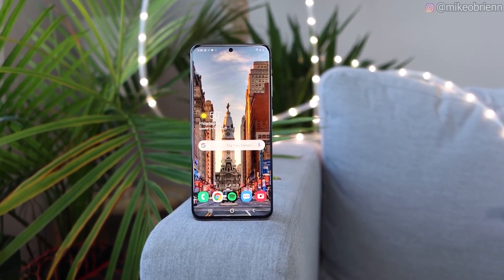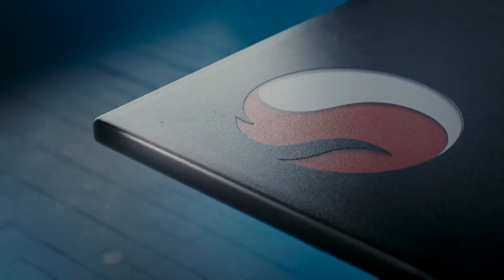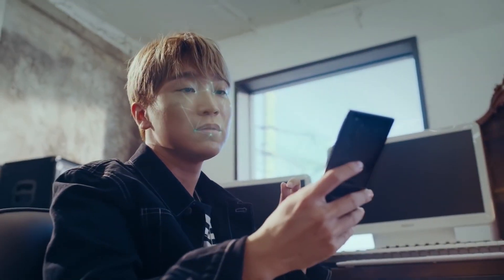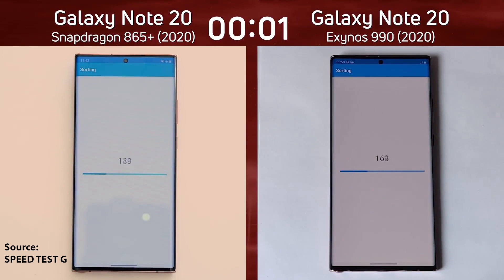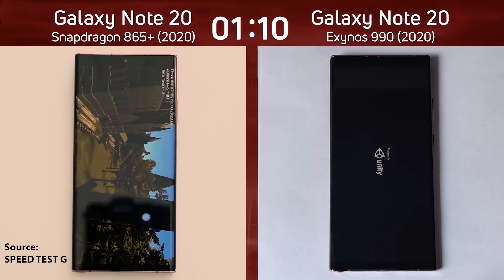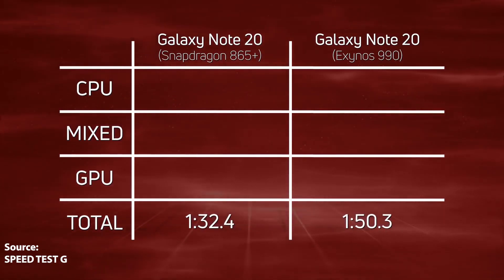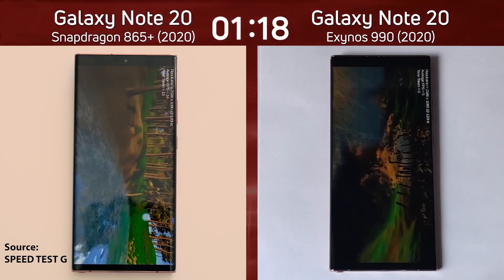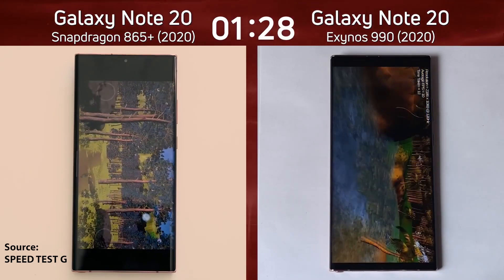Samsung Galaxy Note 20 Ultra - Snapdragon 865+ vs Exynos 990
has been performed by SPEED TEST G on his Youtube Channel Shows us the Exyons 990 variant is much behind than it's snapdragon variant.